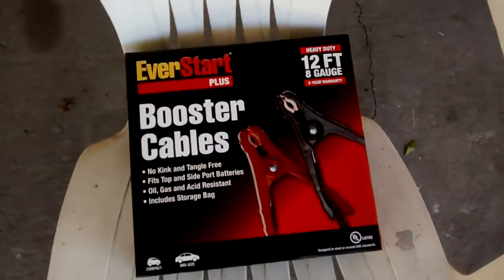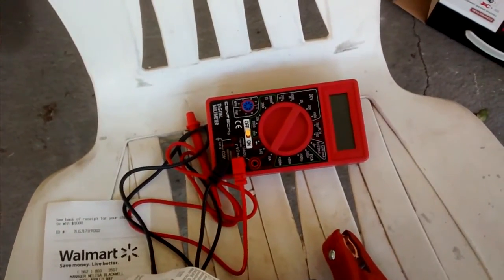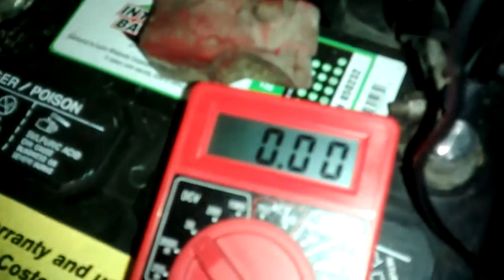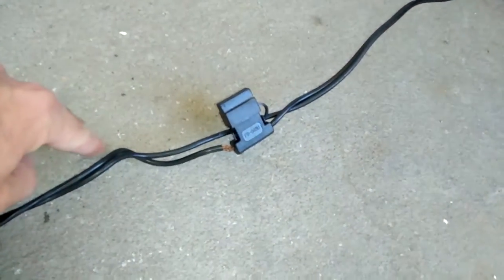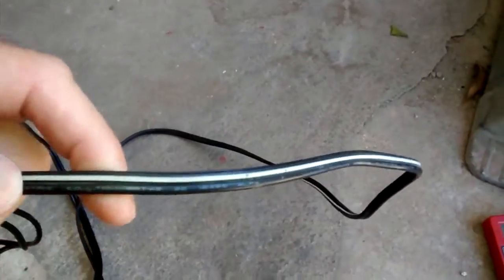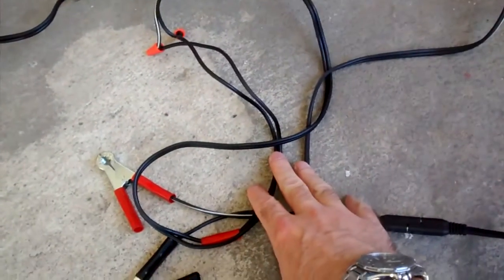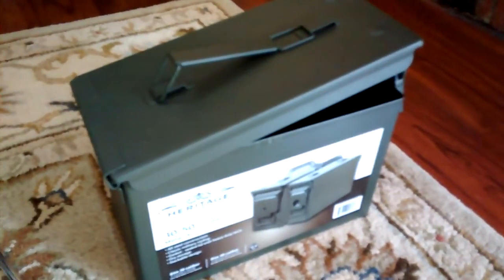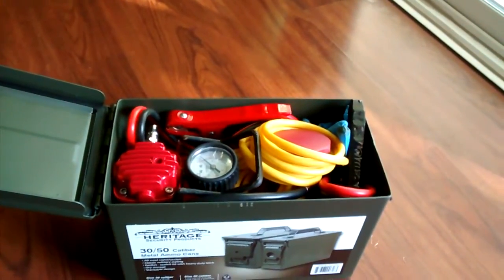Upgrading my air Masterflow air compressor. MF-1052 aka MF-1050, aka MV-50 (Part 2)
Part two of my build/mod.
Extremely pleased with the results.
Worth the $10 investment in the jumper cables :)

Again this is the Superflow, Masterflow, Tsunami, MV-50, MF-1050, MF-1052, Q-Industries Pep Boys version, also was sold at Costco a while back.
Best air compressor for the money hands down.

Poor electrical workmanship. Exposed wires, poor connections, fire hazard. This is a Masterflow Q-Max (same as Superflow)MF-1052 similar to MV-50 and MF-1050.
Good mechanically, bad electrically.
I need to do some wiring with a better gauge wire, probably a 8 gauge jumper cable wire.